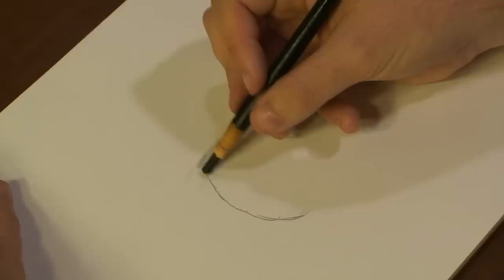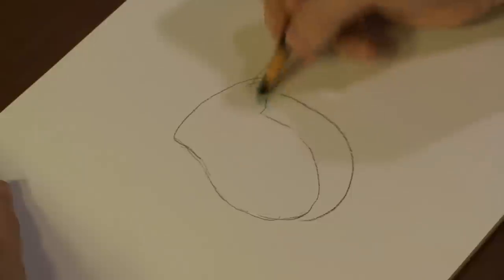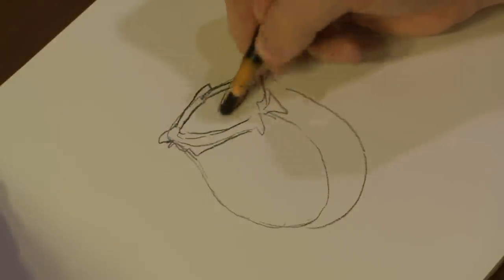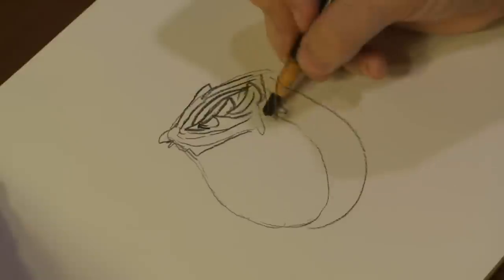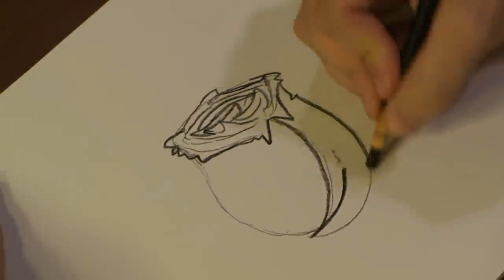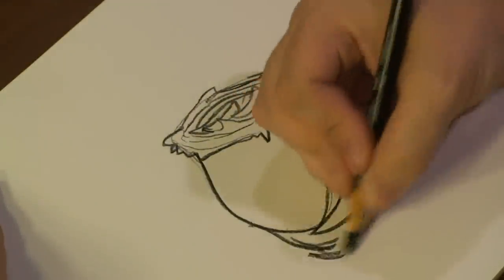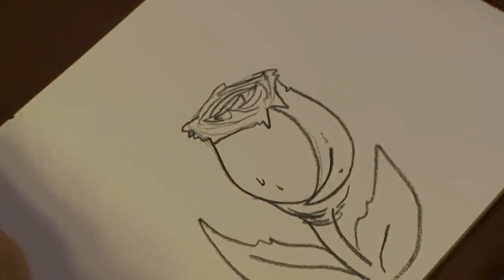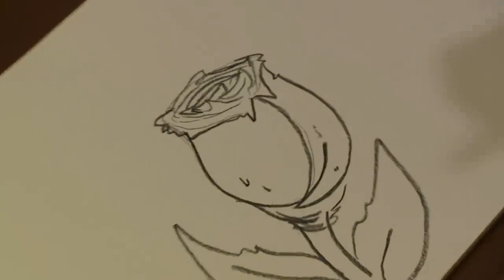How to Draw Flowers : How to Draw Blue Roses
Blue roses are elegant and simple. Create a drawing of a blue rose with the help of a professional illustrator in this free video.

Series Description: Illustrating flowers is a great way to practice and improve your drawing skills. Learn to draw flowers with these step-by-step instructions from a professional artist in this free video series.